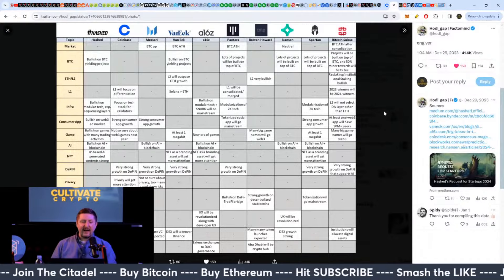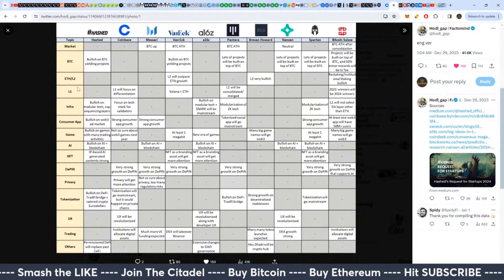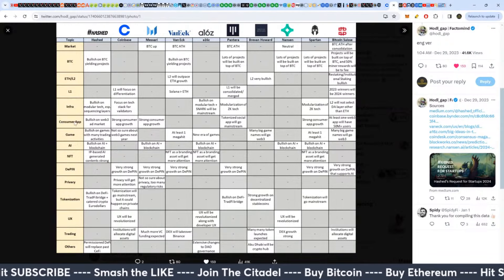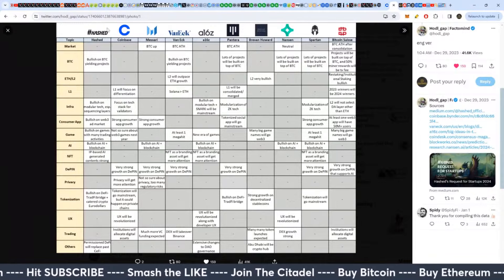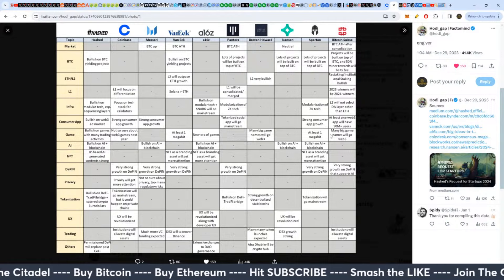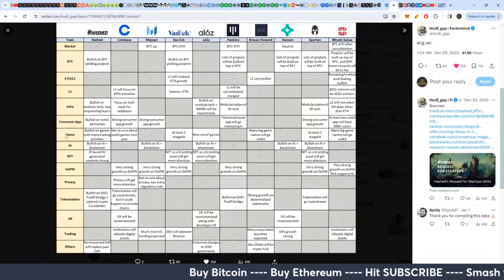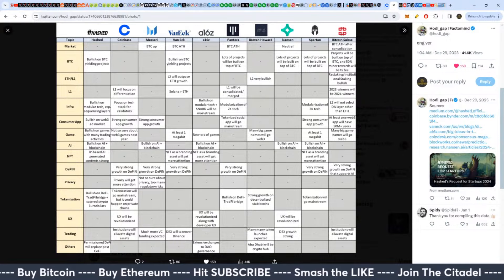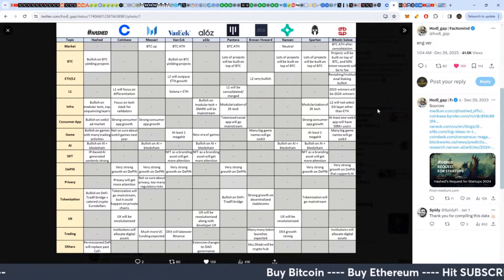AI & Deep Tech: Crypto's Next Frontier in Q2